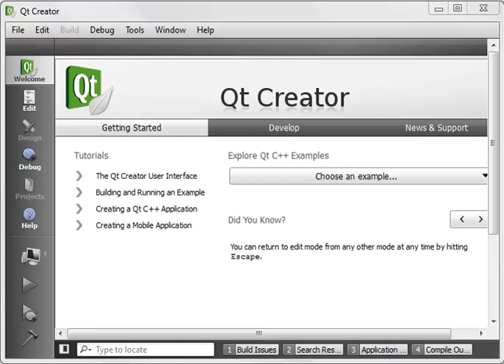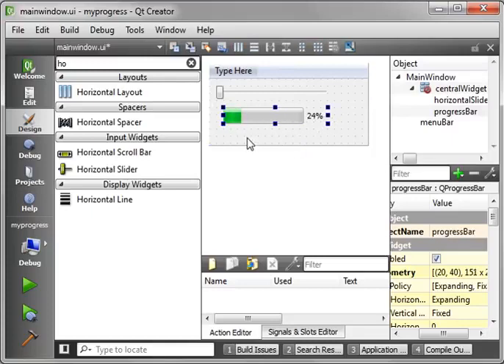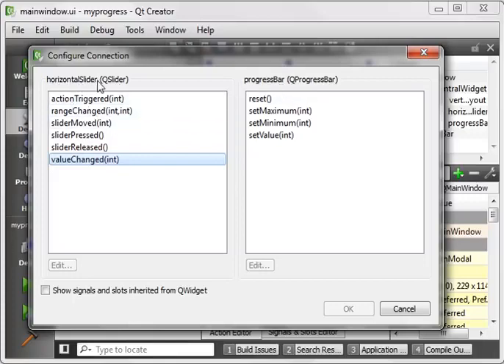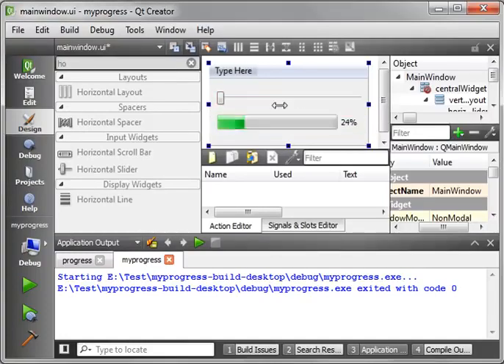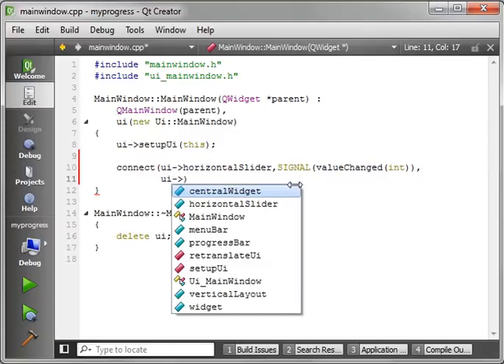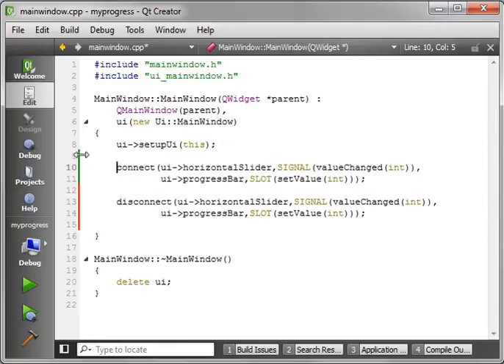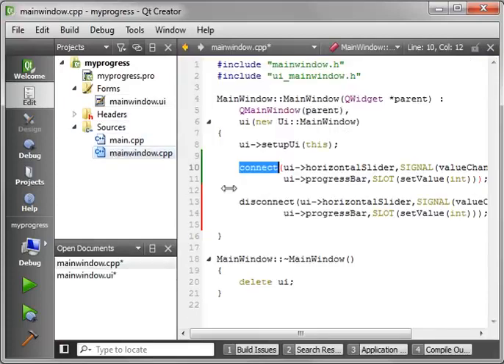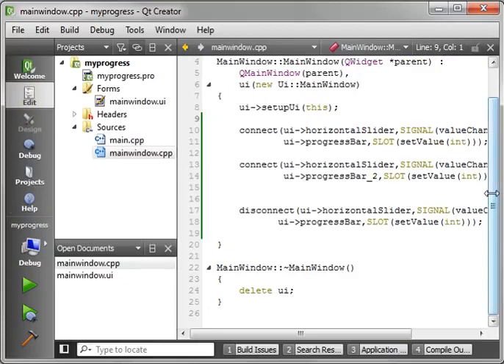C++ Qt 4 Signals and Slots